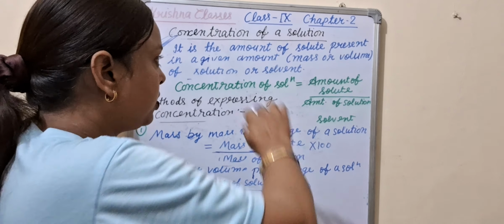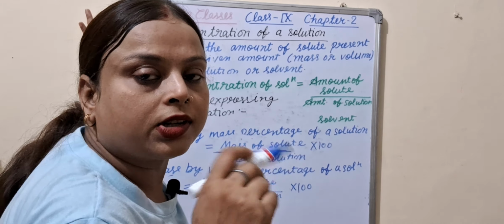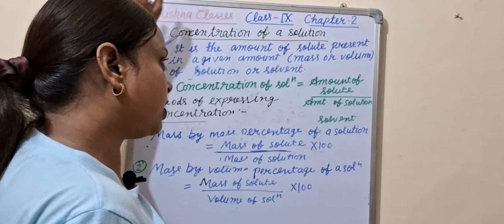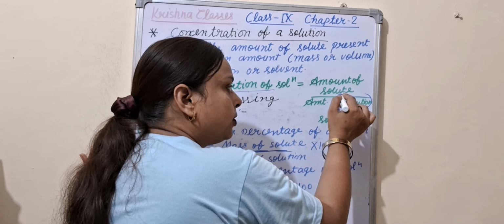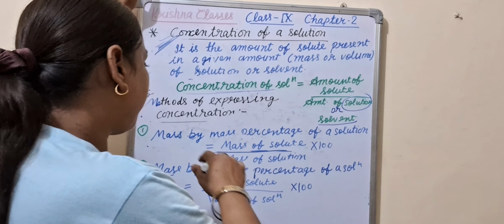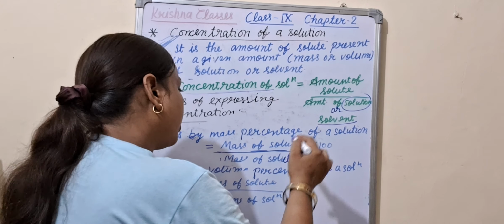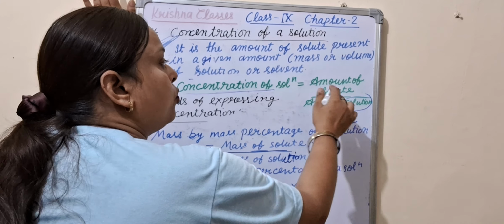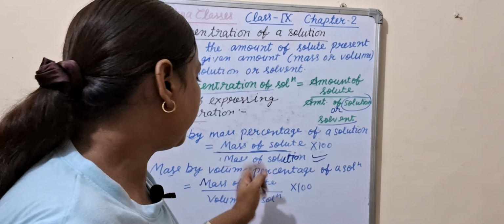Class IX (Chapter-2 )BY SURABHI Ma'am @Krishna_Classes123